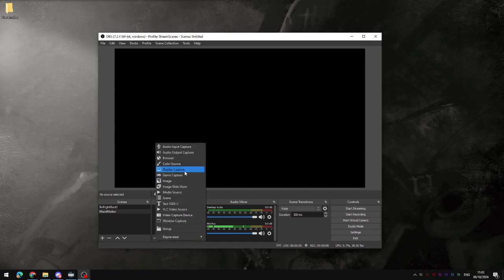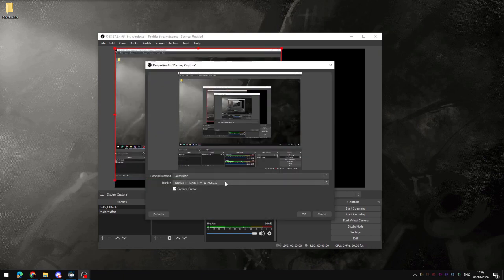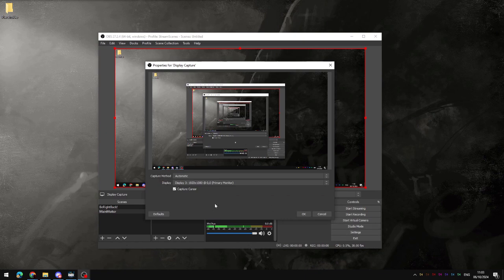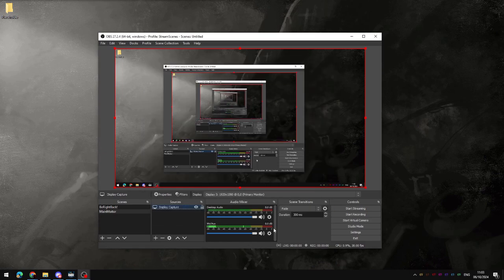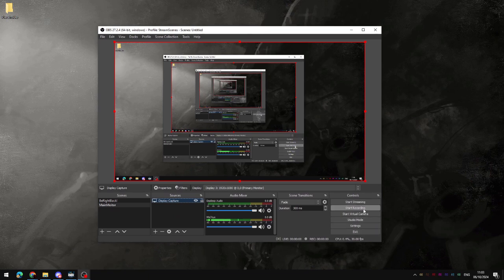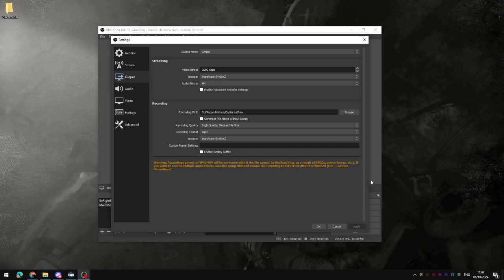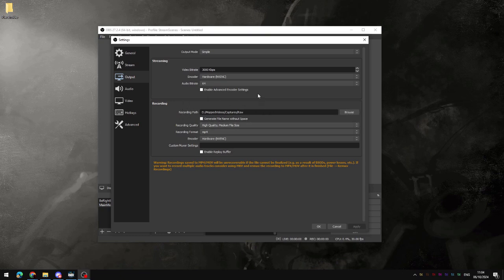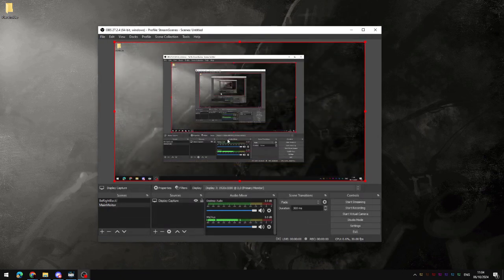Screen Capture: OBS Quick Start Guide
A really quick and simple video explaining how to use OBS to generate screen captures.